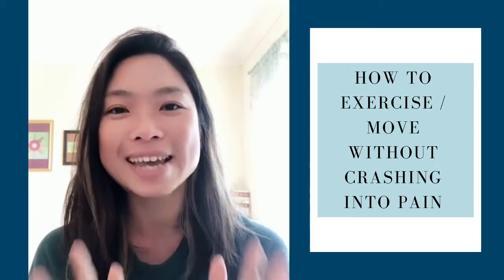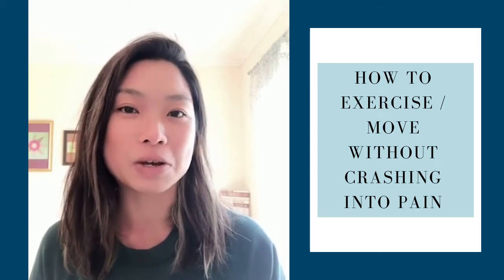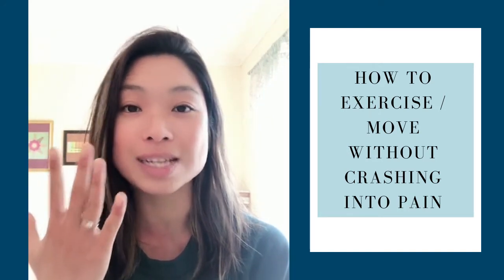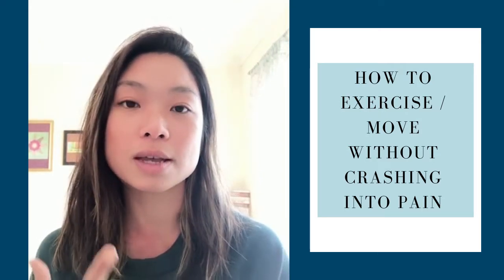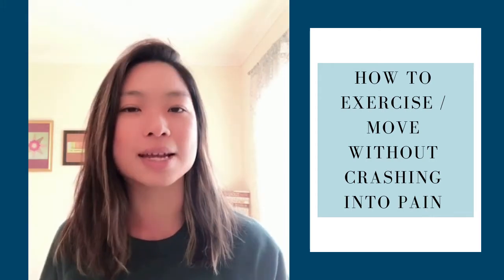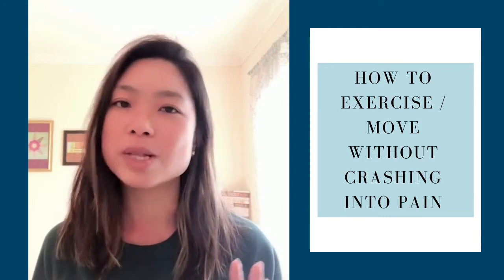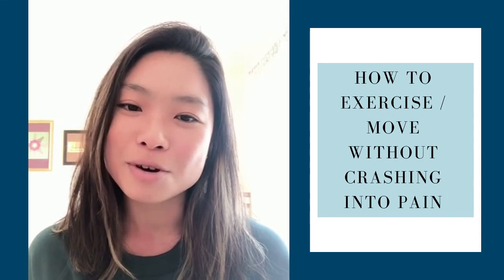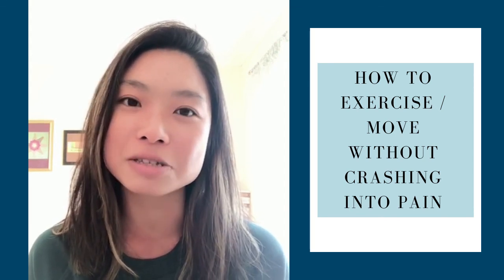How to exercise without crashing into pain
This topic is one of my favorites! Most of my clients seek out 1:1 yoga therapy because they WANT to move, they WANT to regain mobility, they WANT to get stronger, but they don't know how, and instead they keep crashing into pain.

Watch the video as I talk about:⁣
✅ 5 key questions to inquire when you are moving / exercising / or doing any errands to help keep yourself safe ⁣
✅ How to gently challenge yourself without overwhelming your body and your systems ⁣
✅ Incorporating this into your Daily Pain Care Plan so that you have well-rounded lifestyle routine to help you become more resilient! ⁣
All the links I mentioned can be found in my bio. Or copy/paste:⁣

🌻 ENGAGE!

🌻 FREE!

🌻 CONNECT!